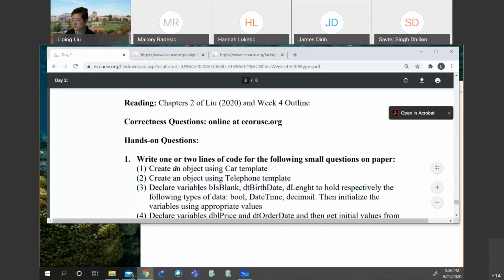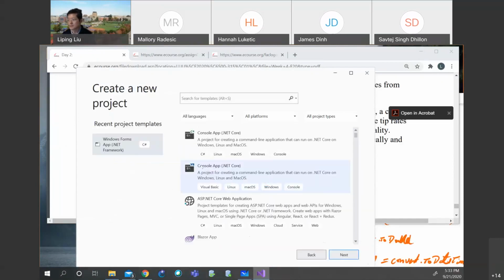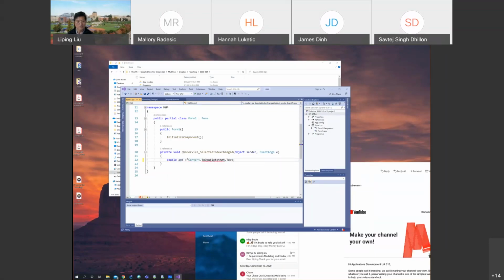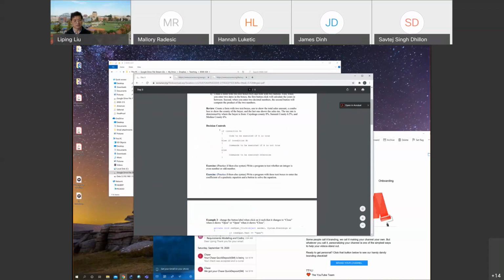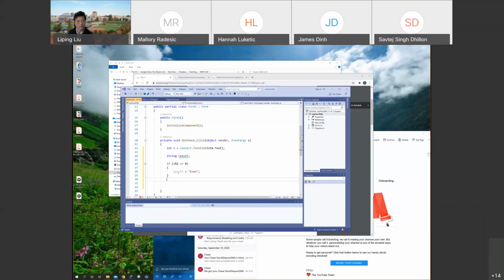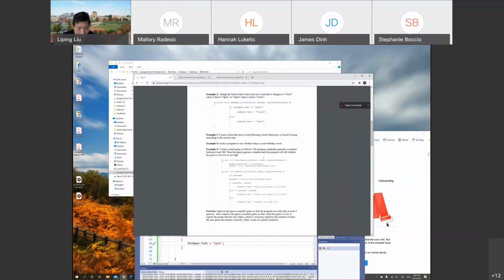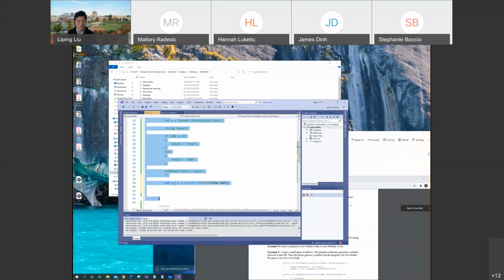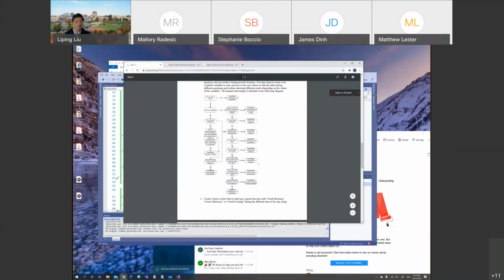Lesson 8 on Decision Controls if-else